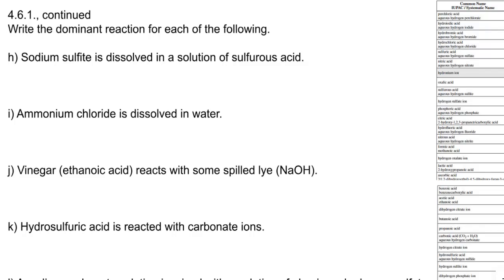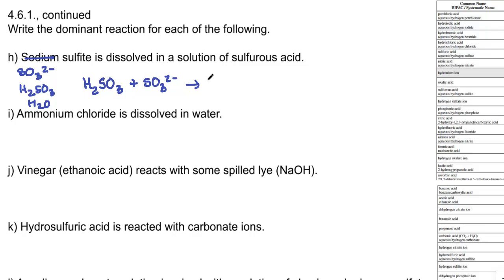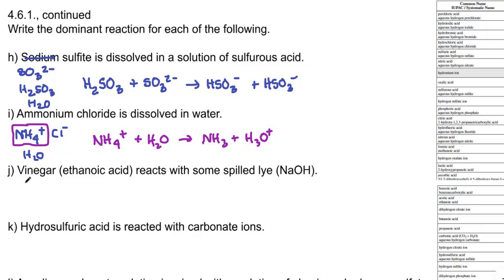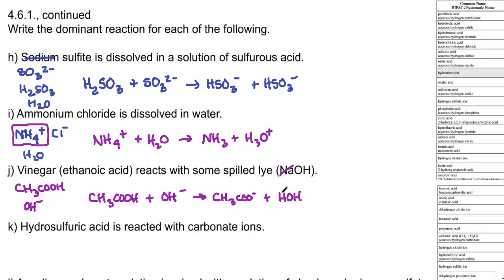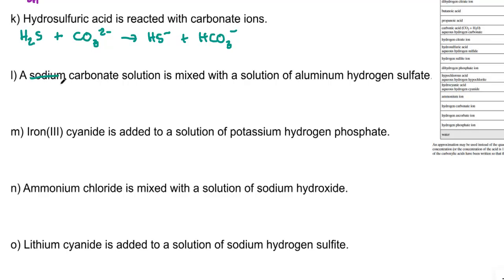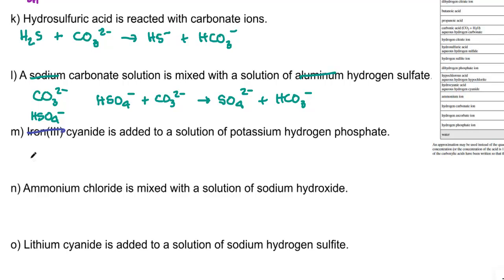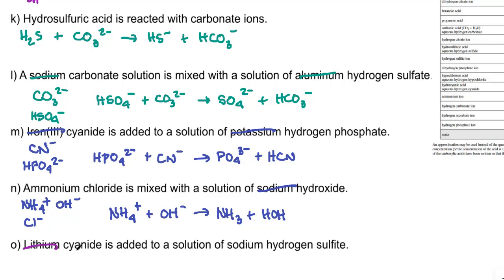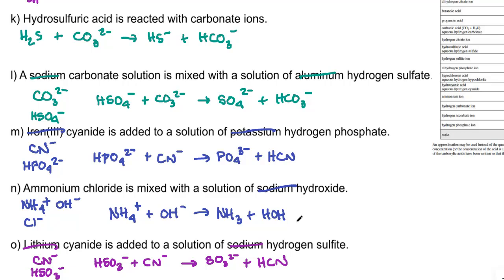4.6.1 ho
Predicting acid-base reactions.